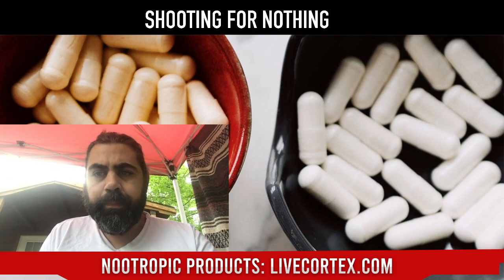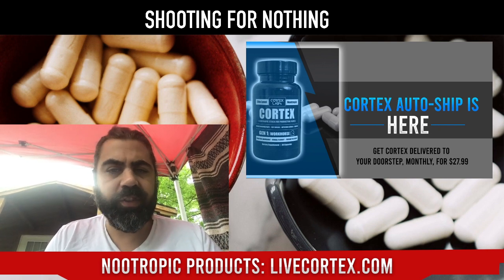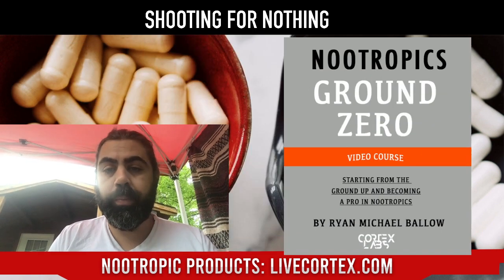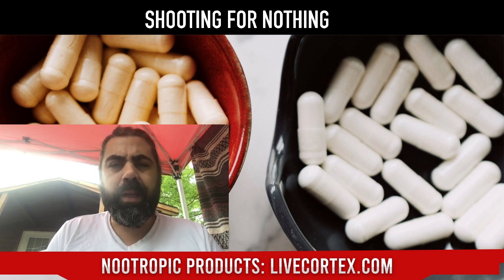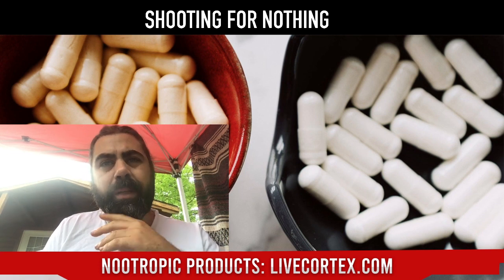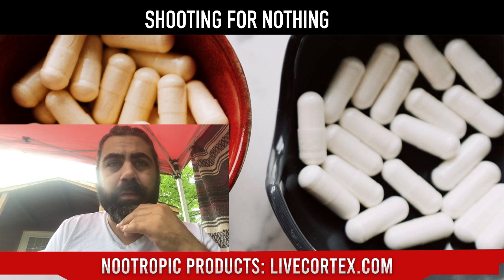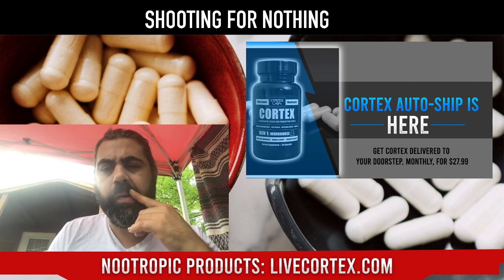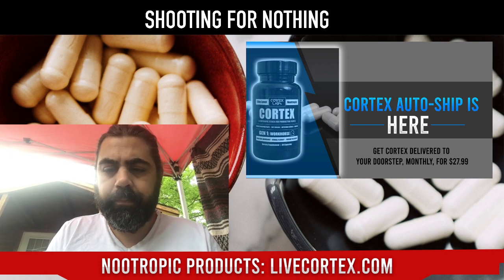OPTIMIZING ENERGY BASELINE: Stop shooting for NOTHING - get nuanced